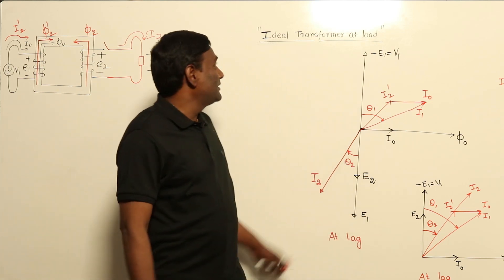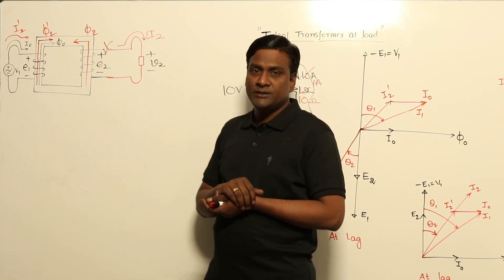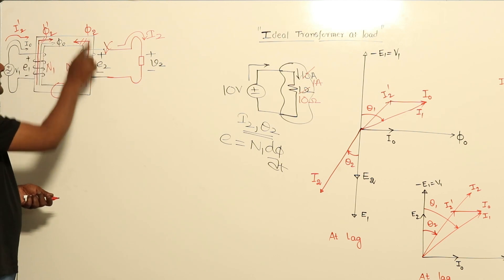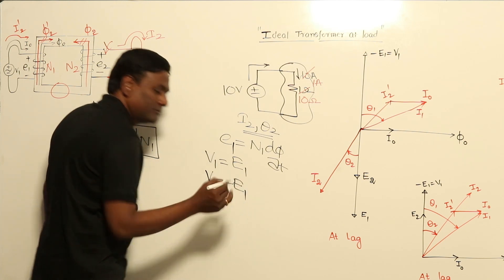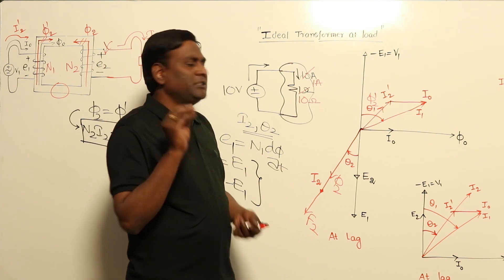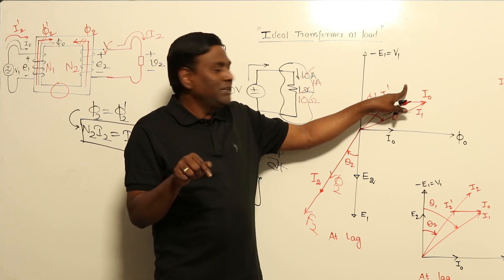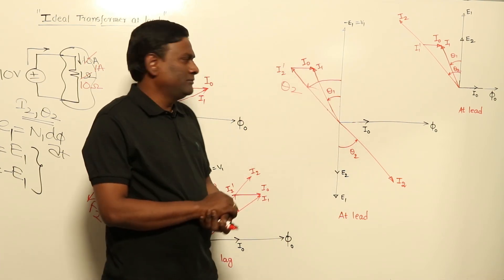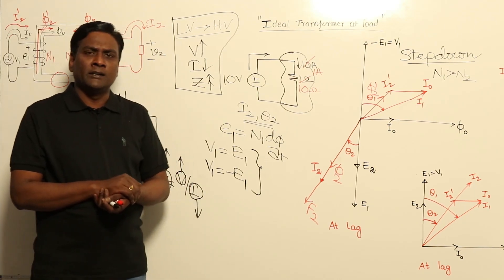Ideal Transformer at Load | Concepts of Impedance Matching | Electrical Machines | GATE | KN Rao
In this session, KN Rao will be discussing about Ideal Transformer at Load from Electrical Machine. Watch the entire video to learn more about Ideal Transformer at Load which will help you crack GATE & ESE Exams. Let’s Crack It!

Unacademy Subscription Benefits:
1. Learn from your favourite Educator
2. Dedicated DOUBT sessions
3. One Subscription, Unlimited Access
4. Real-time interaction with Educators
5. You can ask doubts in the live class
6. Limited students
7. Download the videos & watch them offline.

Get the GATE & ESE Iconic Advantage:
1. Personal Coach
2. Study Planner & Bi-weekly Reviews
3. Dedicated Doubt Clearing Space
4. Personalized Test Analysis
5. Study Booster Sessions
6. Preparatory Study Material
7. All the Unacademy Subscription Benefits

New Batches:
1. Evolve for GATE 2022 (ECE) - Batch E
2. Ascend for GATE 2023 (ECE) - Batch E